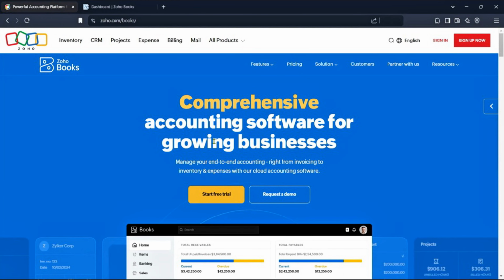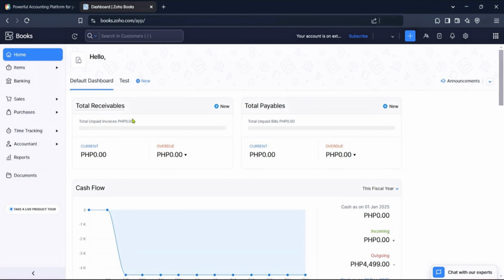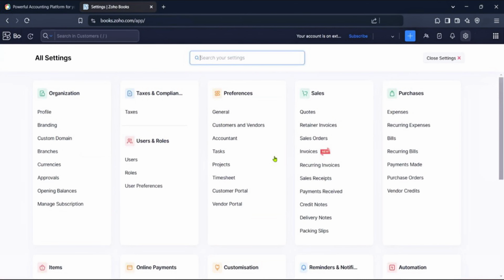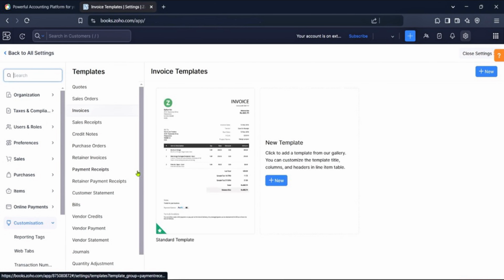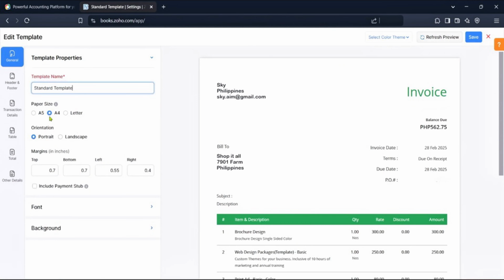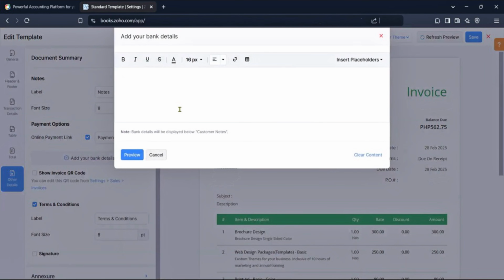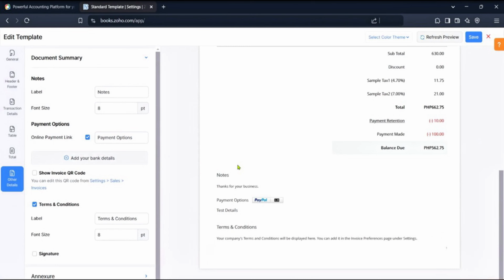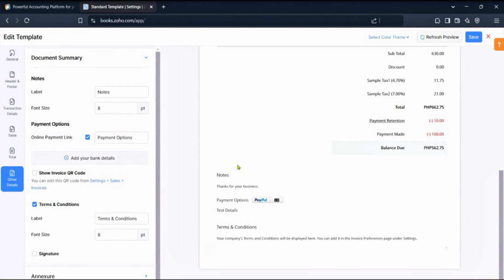How to Add Bank Details in Zoho Invoice 2025 (EASY GUIDE)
Want to get paid faster using Zoho Invoice? In this step-by-step tutorial, I’ll show you how to add your bank account details in Zoho Invoice so clients can pay you directly via bank transfer.

Adding your bank details to invoices ensures that your payment instructions are clear and professional. Whether you’re a freelancer, small business owner, or consultant, this setup is quick and essential.

You’ll learn:

    How to add bank details to your invoice template

    How to display account number, sort code, and bank name

    Where clients will see the payment instructions

    Tips to keep your bank info safe and professional